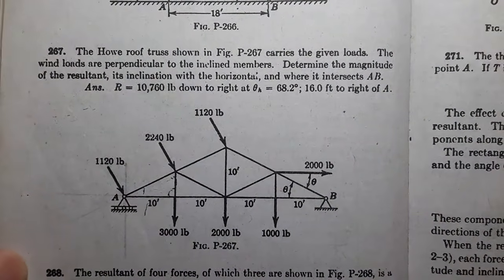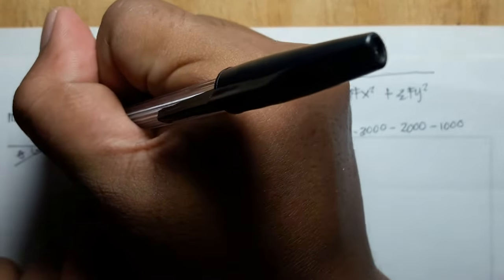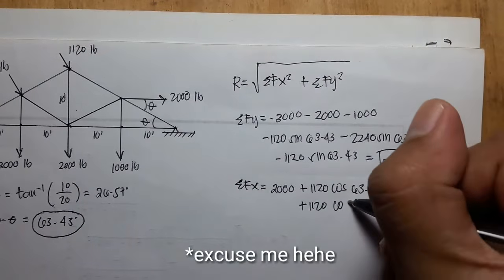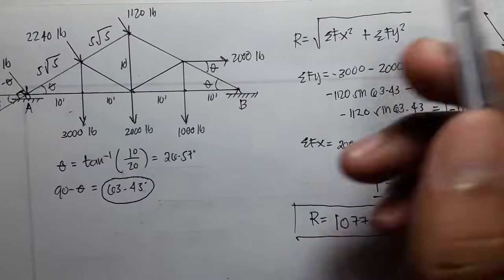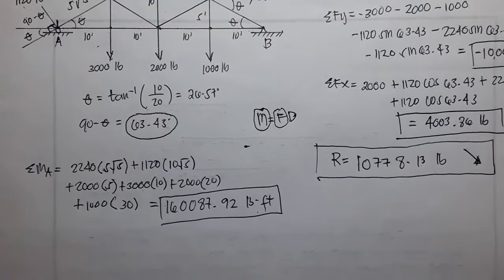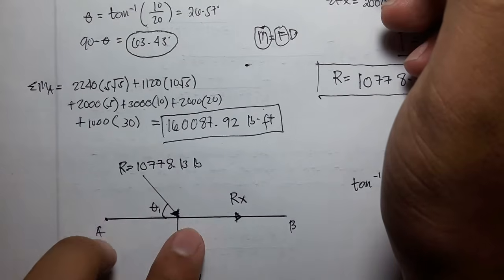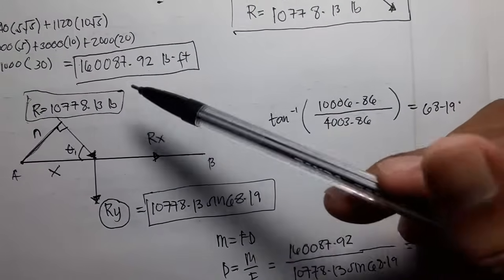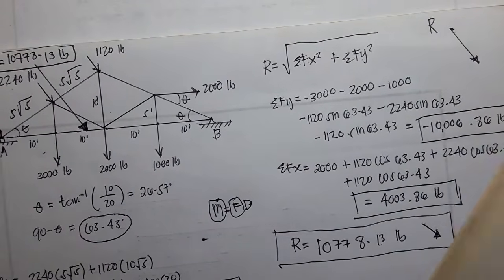Solving for resultant and location on a howe truss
In this video tutorial, we will be solving the location of the resultant in a howe truss.